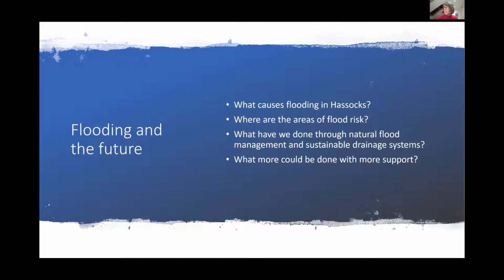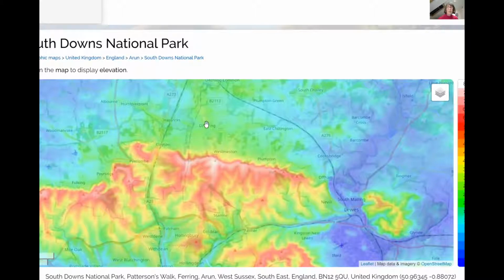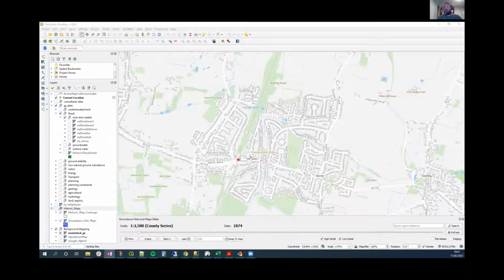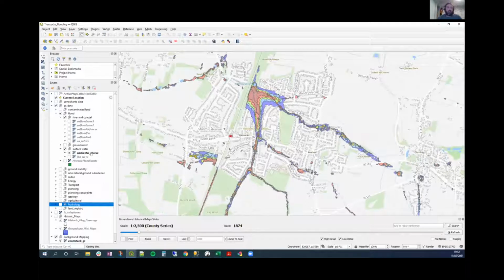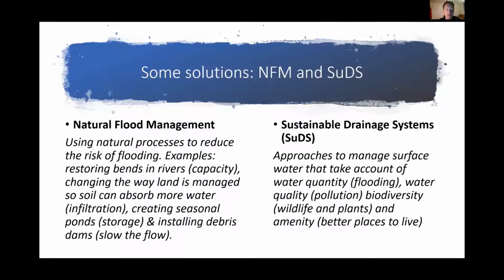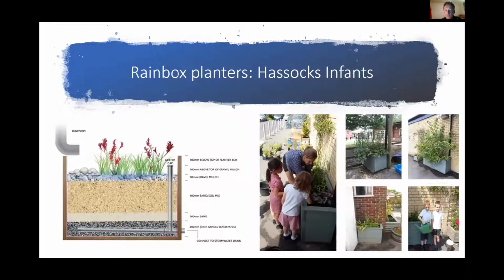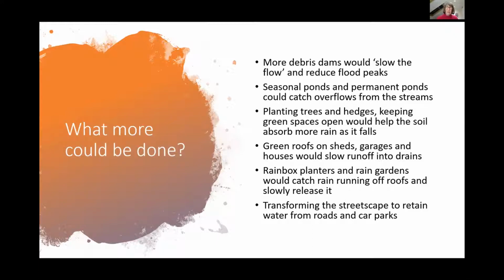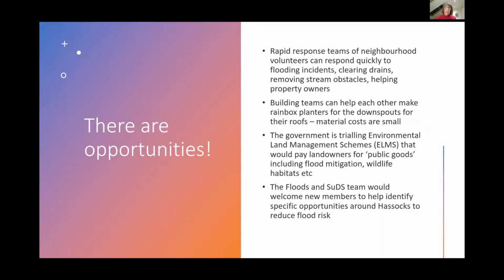HKD Lockdown Lounge: Flooding and the Future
HKD'S Floods and Sustainable Drainage Systems (SuDs) team talks about why flooding is an ongoing and increasing problem in our area, what we have been doing so far to build flood resilience, and what more could be done.